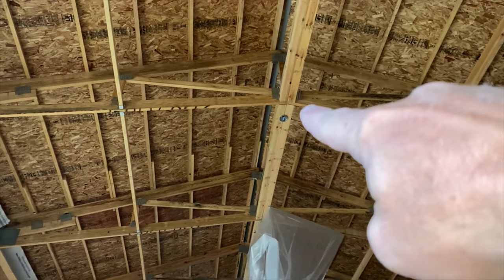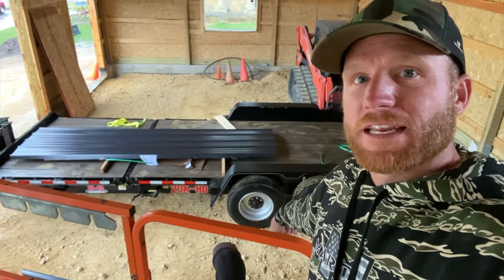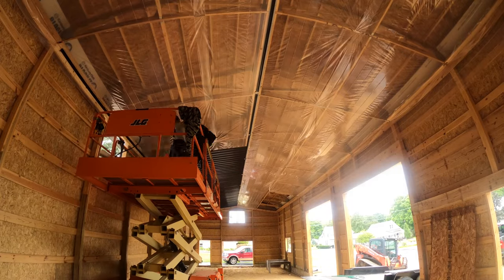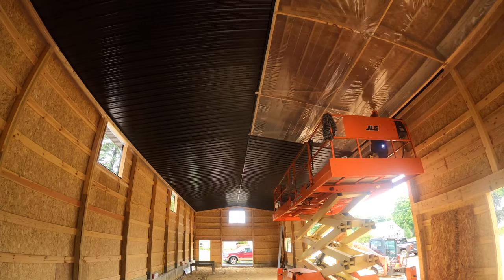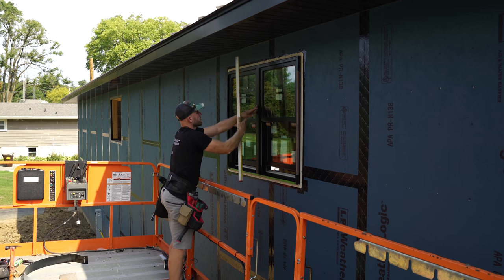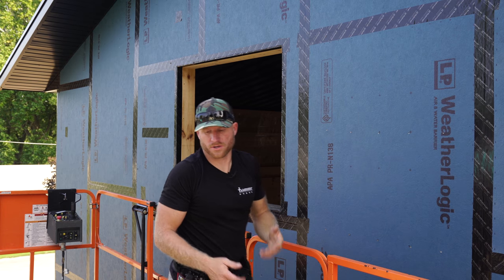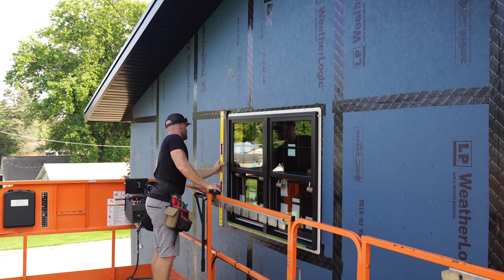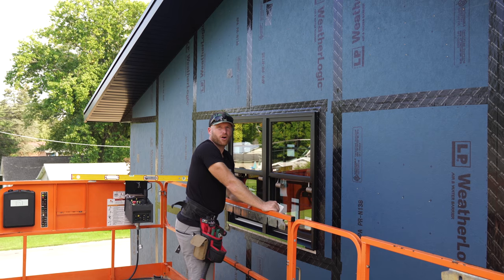Oregon Music Garage: Install a Black Ceiling and Black Windows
In this next episode of the Oregon Music Garage, the roof is done and we need to install the black ceiling before concrete floors are poured.  Our Sierra Pacific Windows show up and we waste no time installing them.  This helps close up the building more and also puts us on a time line to start installing our LP smartside siding and versetta stone wainscot.

Being in the middle of two crazy builds such as this one and the Cabin in the Woods series at the same time is tough and stressful as a business owner. I need to balance them the best I can and make sure the projects continue to move forward. Unfortunately, editing and uploading youtube isn't first. I appreciate the support and if you are enjoying either of these series, please think of subscribing if you aren't so you don't miss the way the finish up. I promise they will be awesome!